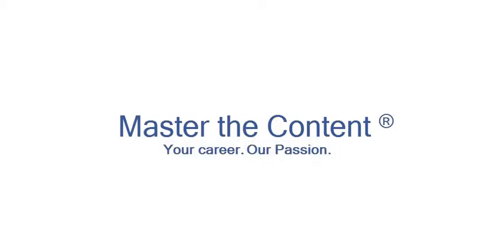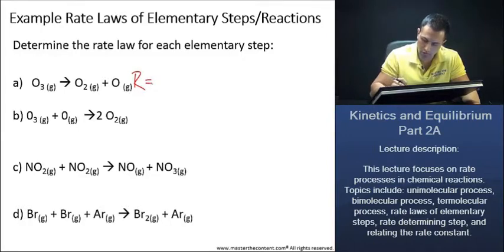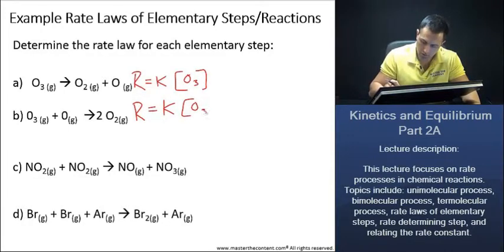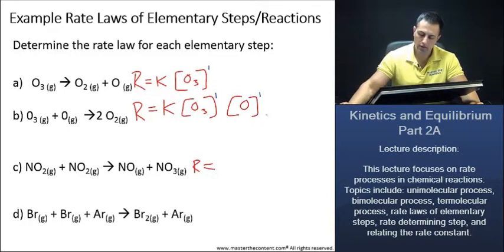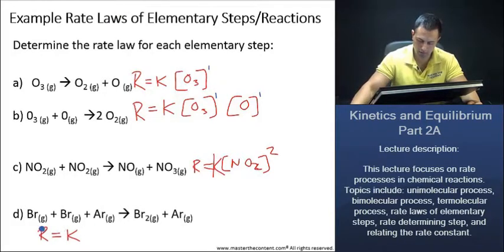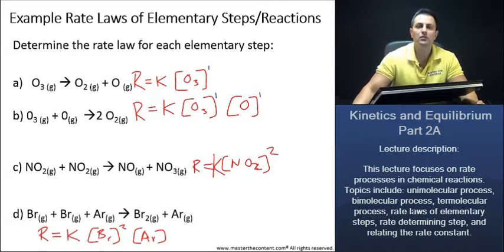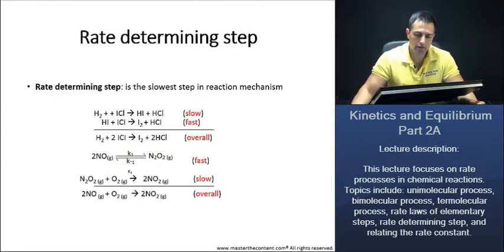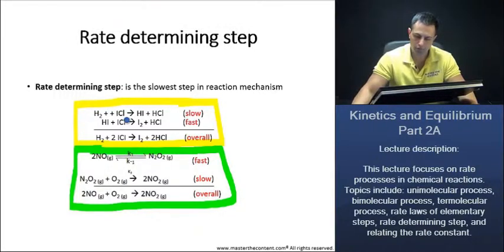PCAT: Rate Law of Elementary Steps/Reactions and Rate Determining Step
► Pharmacy College Admission Test | Chemistry | Reactions and Reaction Mechanisms | Chemical Kinetics and Chemical Equilibrium Part 2A

► Lecture Description:

- This lecture series examines rates and mechanisms of chemical reactions, as well as chemical equilibrium. Topics covered: unimolecular process, bimolecular process, termolecular process, rate laws of elementary steps, rate determining step, and relating the rate constant.